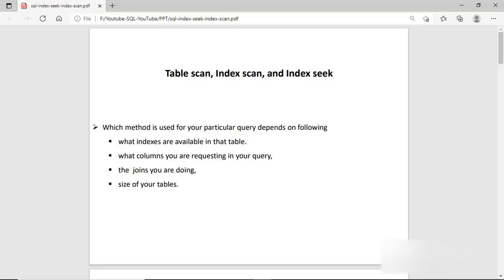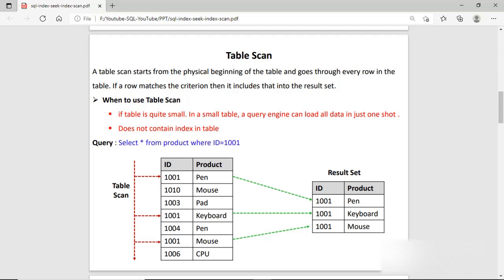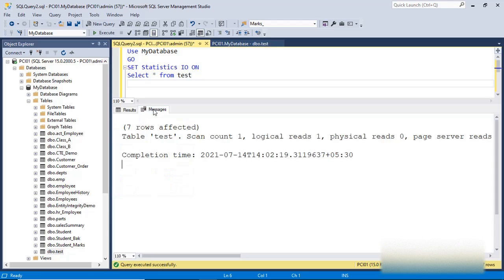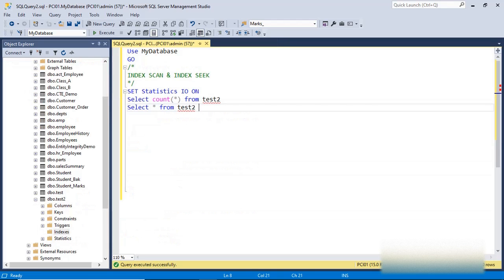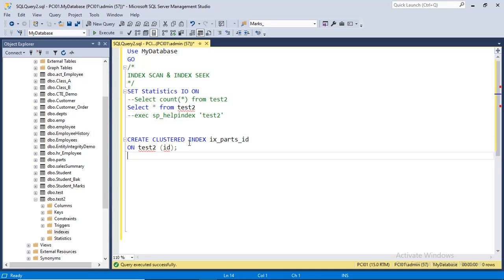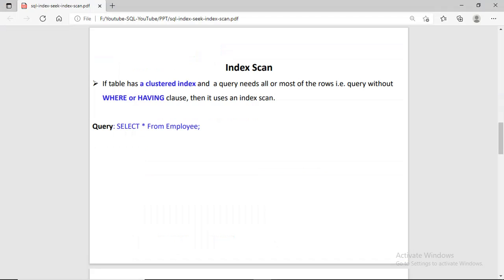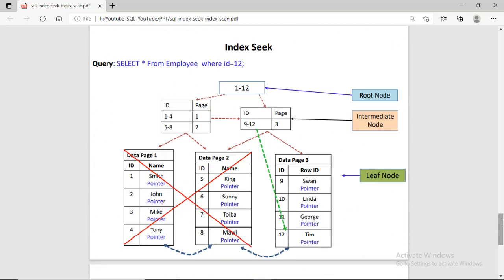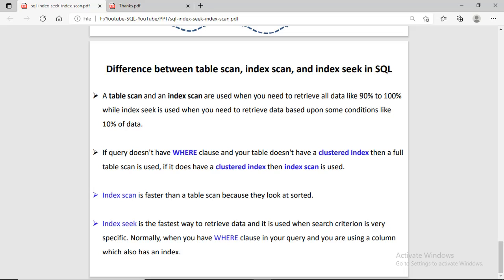Table Scan | Index Scan | Index Seek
This video helps you understand about the Table Scan , Index Scan and  Index Seek and how to use these indexes.